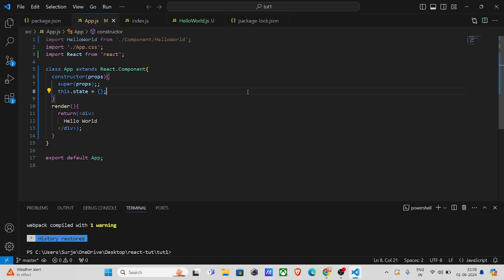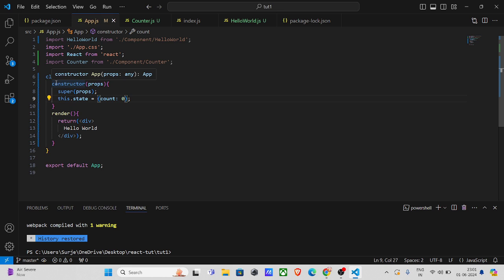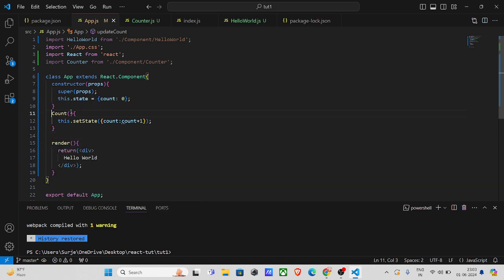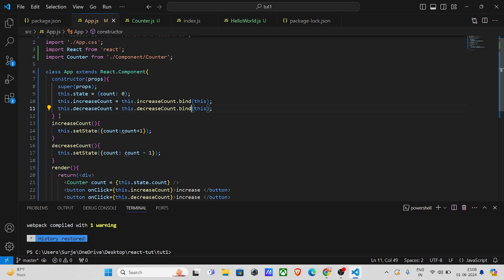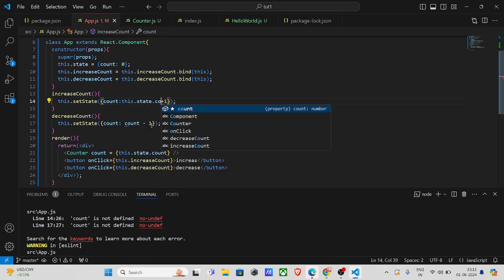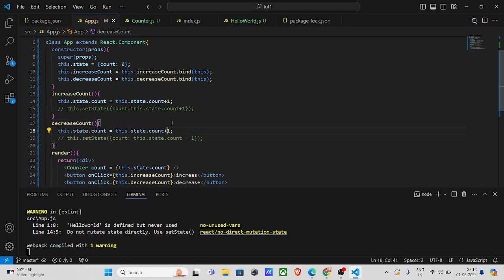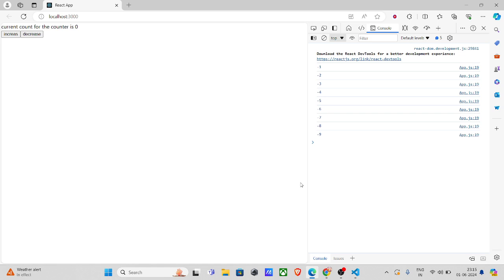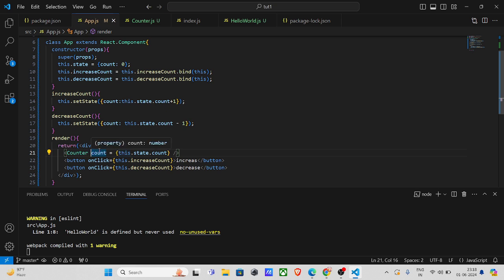React Saga: Chapter 4 - Props in React ? | ReactJs | Web Development | Coding | UI/UX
Chapter 4 - Props in React
in this video we have given through explanation for props in react and how they work